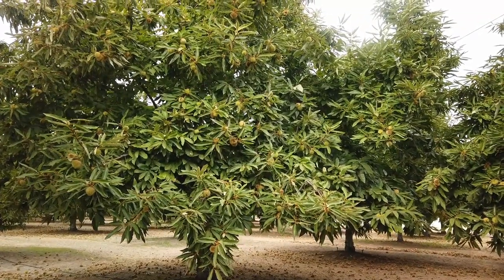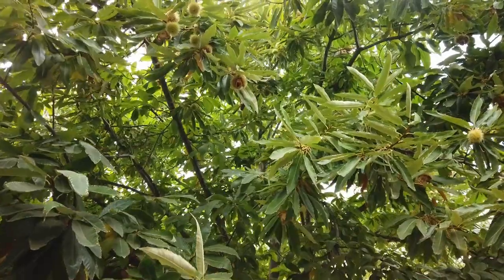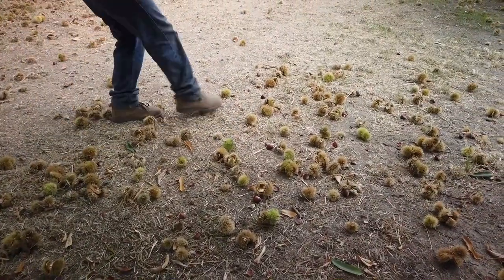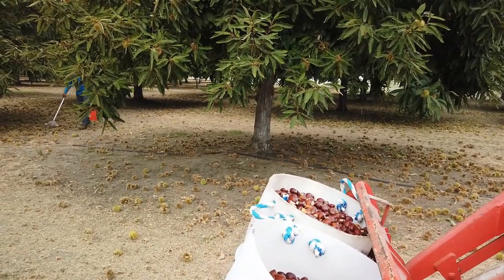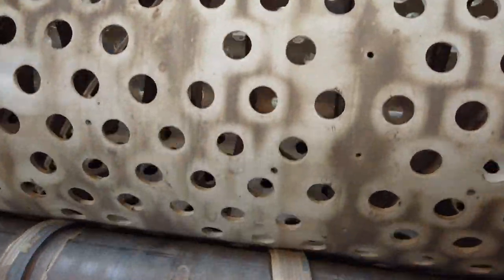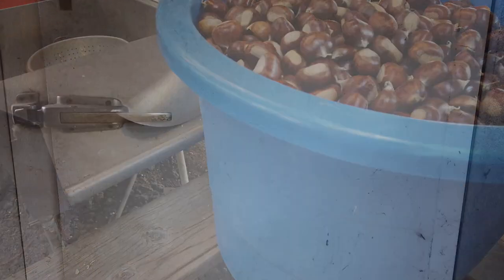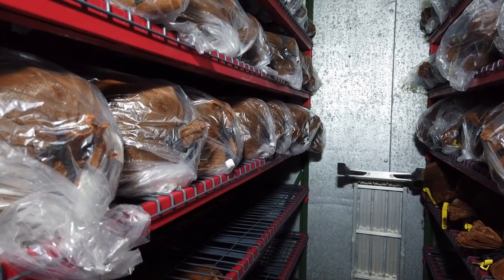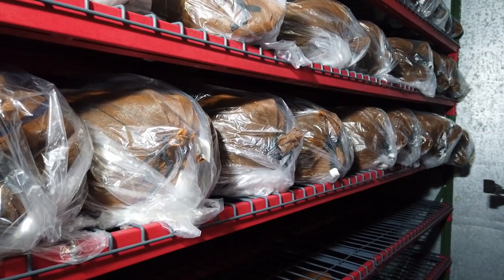Correia Chestnut Farm Harvest Tour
Our 2019 harvest of our Italian marroni varieties of chestnuts is well over half complete.  We are continuing to harvest chestnuts each day as they become mature and drop from our trees.  Here we give a glimpse on how chestnuts grow on our trees, encased in a very prickly husk called a bur.  Some chestnuts do not drop on their own so we need to give them some encouragement with some gentle taps with a bamboo pole.

After chestnuts are gathered they are promptly sorted, washed, and refrigerated to keep them fresh until shipped to our customers.

You can learn more about our chestnut farm Our chestnuts are sold by mail order, direct to our customers (no wholesale sales), generally from early October until we sell out in early to mid-November.